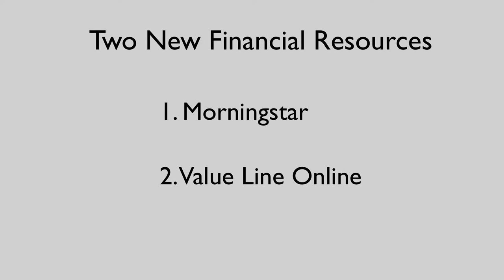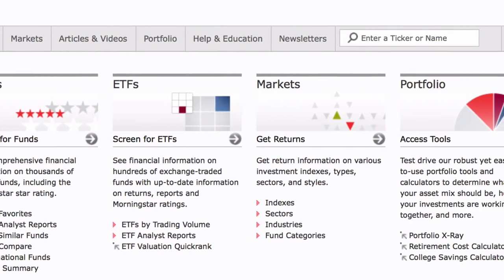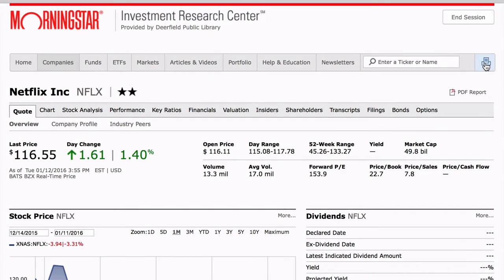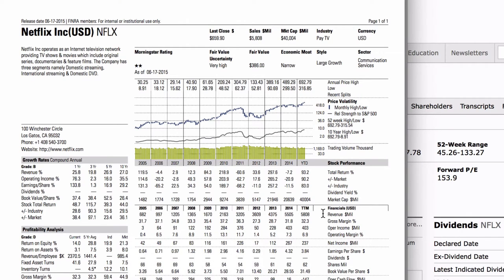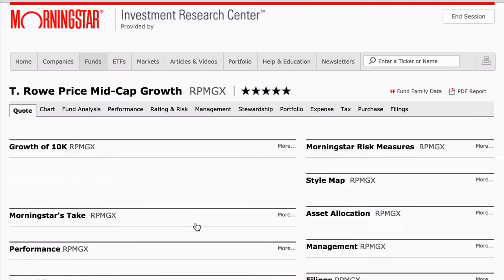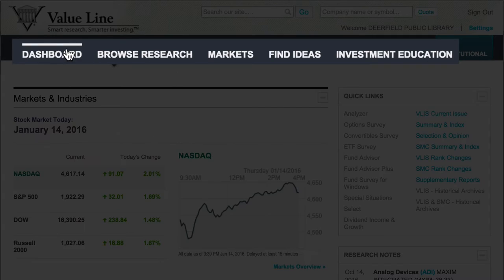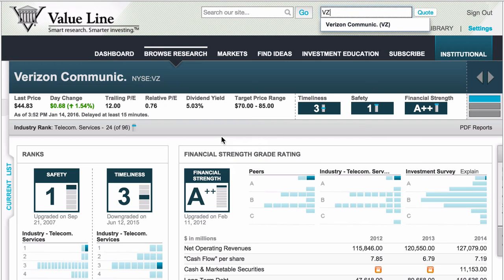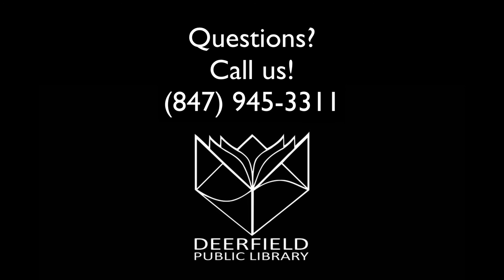Introduction to Morningstar and Value Line - Deerfield Library eTutor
We’re introducing two new investment resources at the Deerfield Public Library: Morningstar and the online edition of Value Line. This video gives a brief introduction and shows how to do basic searches and get pdf reports in both databases.